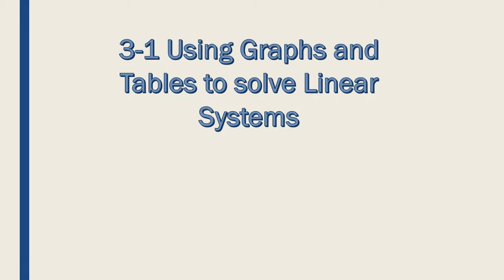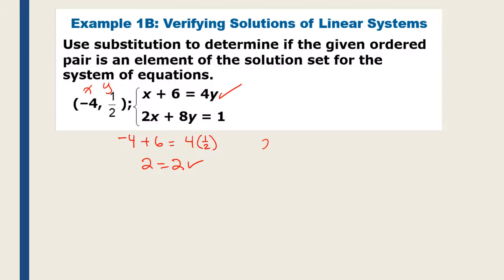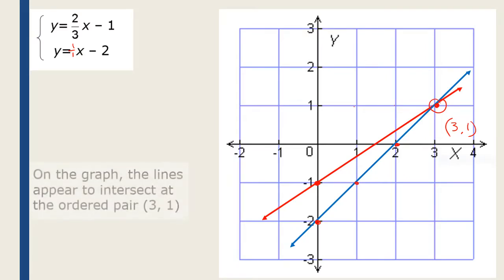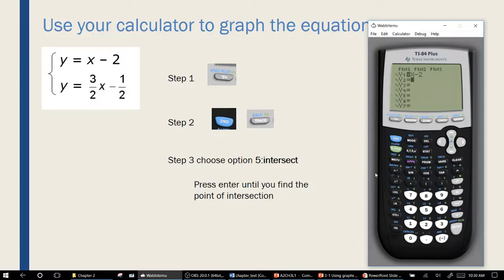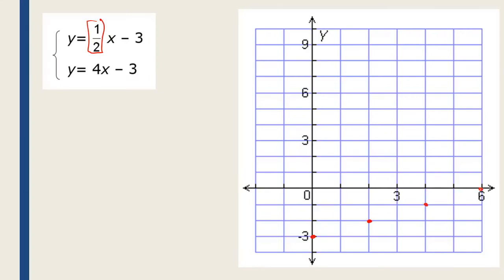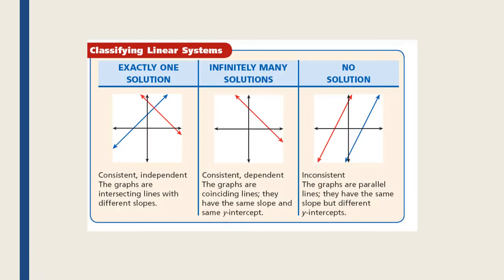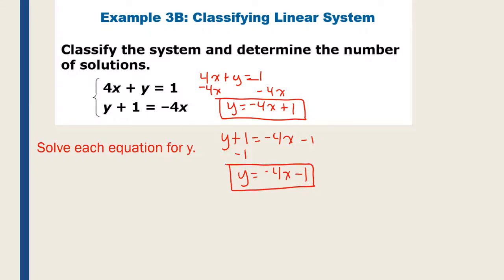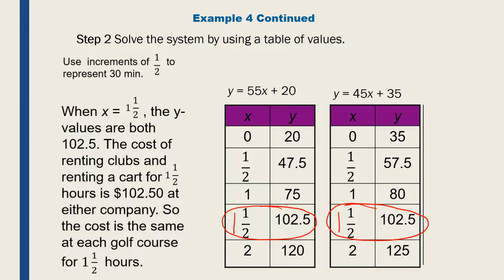3-1 Using graphs and tables to solve linear systems